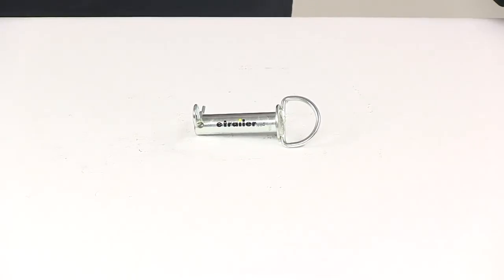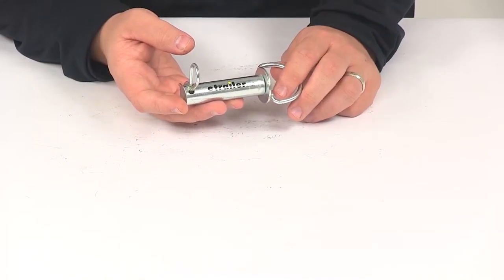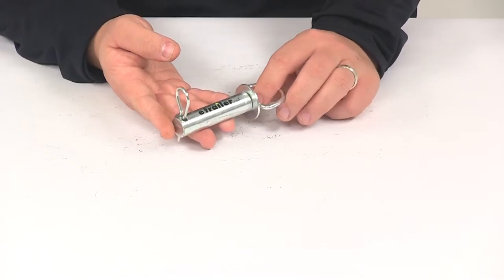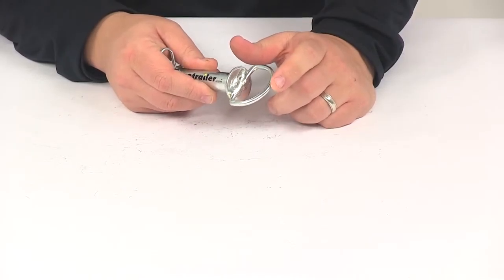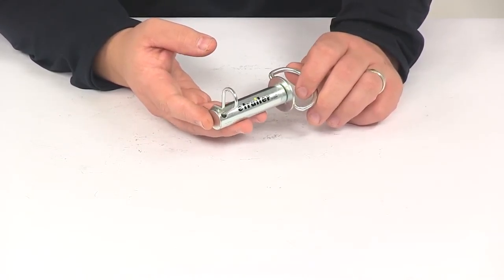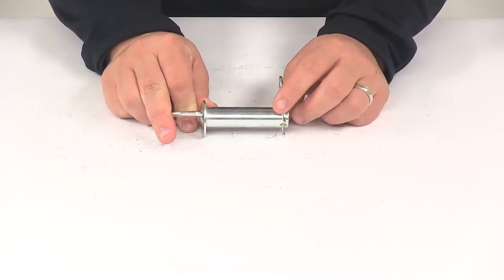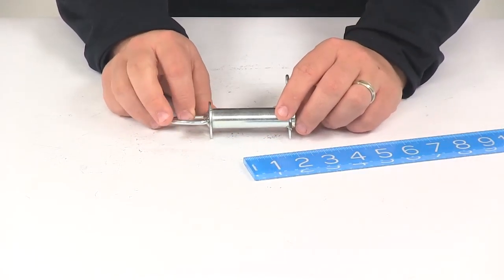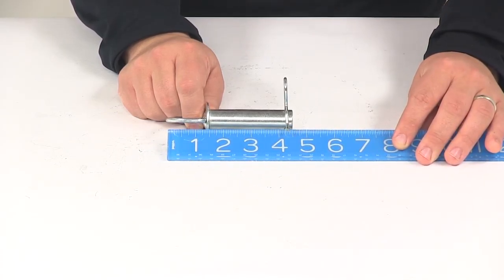etrailer | Brophy Hitch Pins and Clips - Clevis Pin - CP91 Review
Click for more info and reviews of this Brophy Hitch Pins and Clips:

Today we're going to be taking a look at the Brophy Clevis Pin. This is a 3/4 inch diameter pin that's going to let you hook up your equipment to your hitch mounted clevis. Your hitch mounted clevis is sold separately. If you're in need of one or you'd like you purchase a new one, you can find them right here at etrailer.com. This pin is made from a steel construction. It's going to feature a zinc finish, which is going to do a great job at resisting rusting, corrosion, and it's going to come with the clip. Here on this end it's got the pull tab for easy installing and removing.

The product's made right here in the USA. Again, this is designed for clevis mounts for inch and 1/4 hitches. It we take a measurement of the usable pin length, what I'm doing is I'm measuring from the bottom of the head to the clip. That's going to give us a usable pin length of about 2 5/8 of an inch. The overall length measuring from the top of the pull tab to the end of the pin, that's going to give a measurement of pretty close to 4 1/2 inches.

That's going to do it for today's look at the Brophy Clevis Pin.